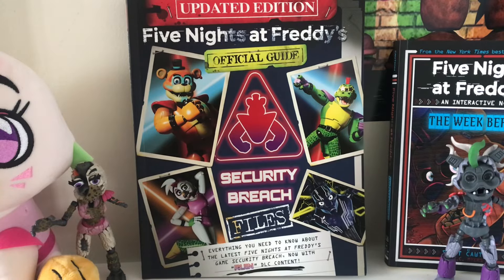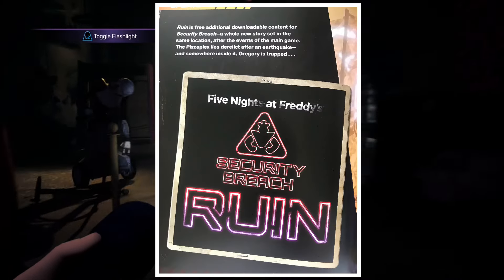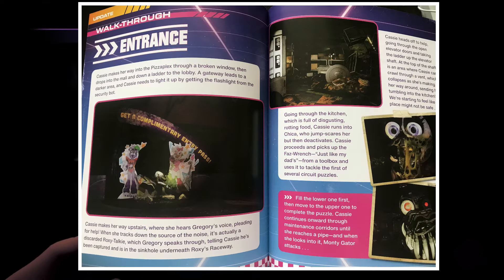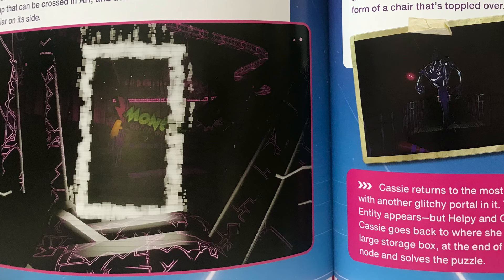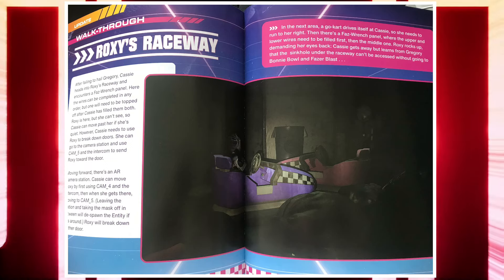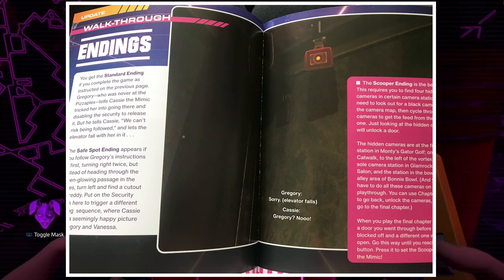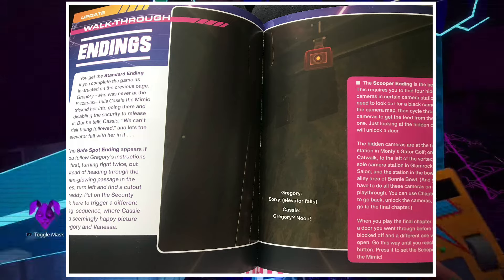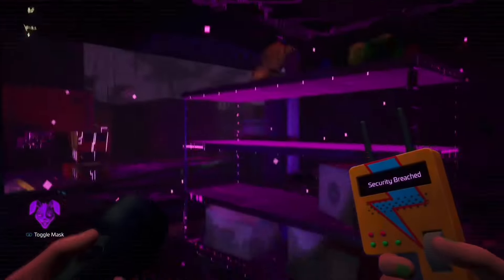Is the FNaF: Security Breach RUIN Files any Good? | FNaF Book Review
Today I take a look at the update version of the FNaF Security Breach Files now with RUIN content! Is it any good, let’s find out.